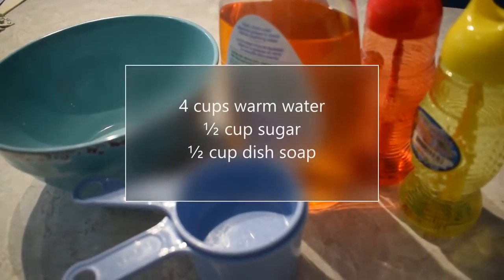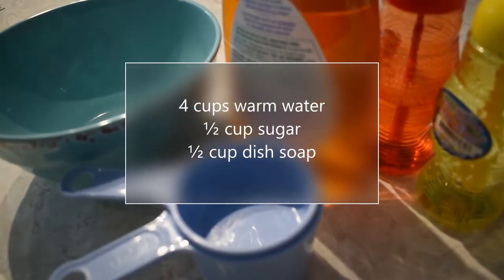Rainy Day Toolkit: Bubbles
You can make your own bubbles solution.
Mix 4 cups of warm water with half a cup of sugar and half a cup of dish soap. You can fill up an empty bubble container and use the wand in there or see what you have in your kitchen!
You can use utensils from your own kitchen to make bubbles. Try a slotted spoon. How about a potato masher? Have some creative fun!
Watch all of our videos: harrowunited.ca/rhymeandstorytime